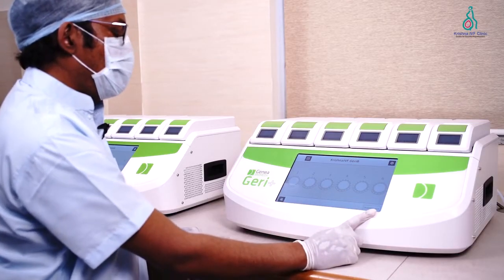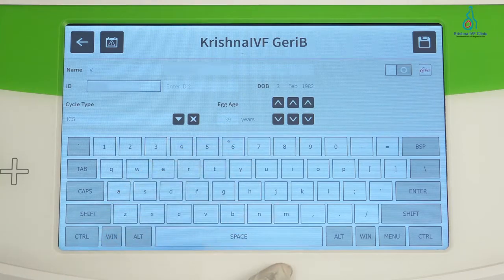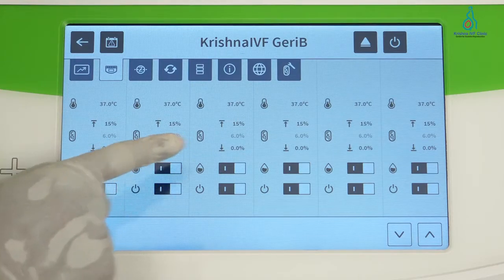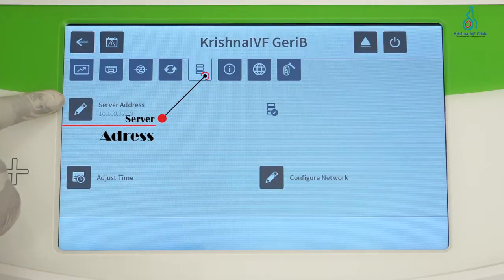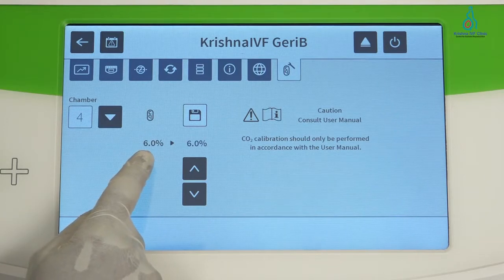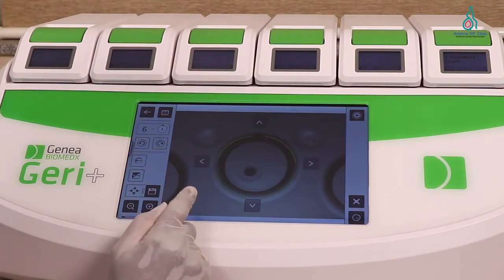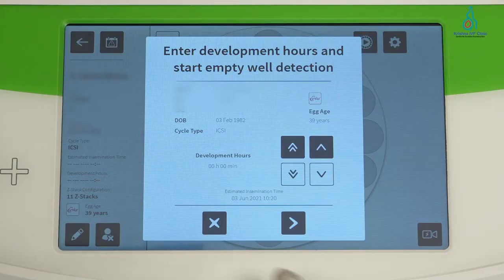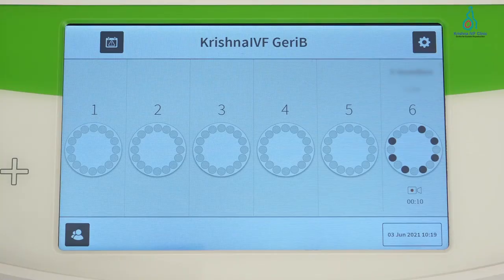GERI EMBRYOLOGY TIME LAPSE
Krishna IVF Clinic is the first IVF clinic in India with Geri Incubator for advanced embryo selection. Each Geri equipment has 6 individual chambers with 16 embryo wells in each as shown in the video to ensure safe and continuous monitoring of embryo development followed by precise embryo selection based on the scoring system. Each chamber can be labeled on the home screen with patient details, current date, time, ID number, cycle type, egg age. Instrument settings can be customized for appropriate temperature, pH, humidity, CO2, and lid opening time alarms as well as stacking of cameras in each chamber. Eeva is Early Embryo Viability Assessment software that incorporates AI and gives a score for each embryo based on the timelapse events recorded in light mode as well as dark mode. Embryo wells are detected when recording is started and these events can be reviewed anytime without taking the embryos out of the incubator.